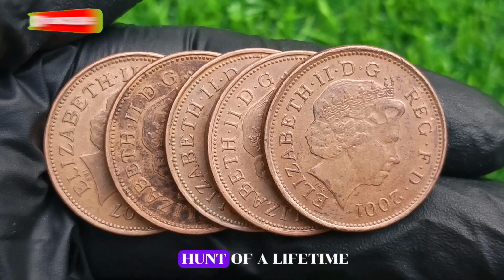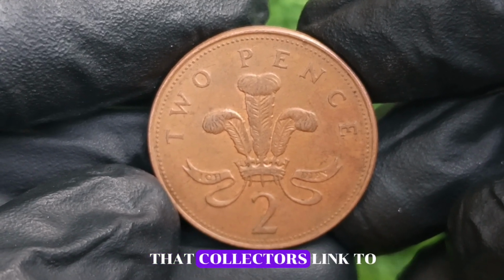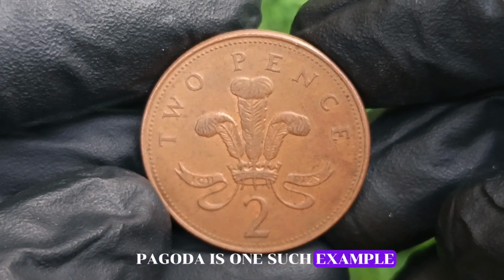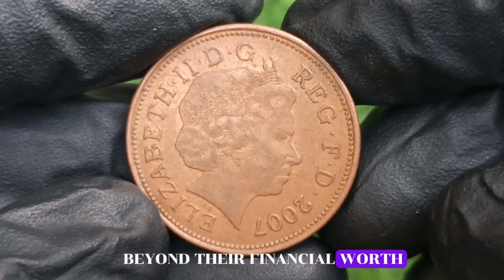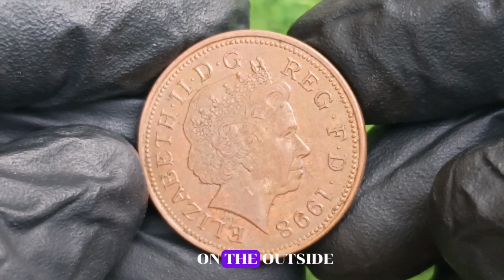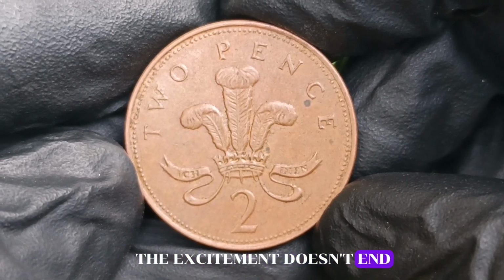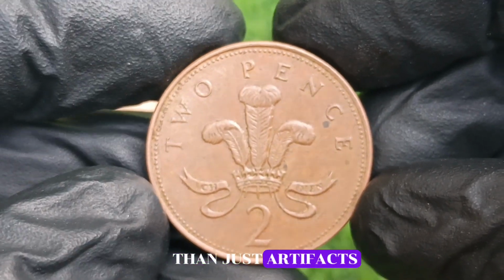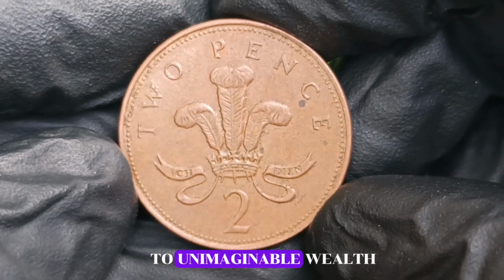Uk 1987 Two Pence Value | Two Pence 1987 Elizabeth Coin from United Kingdom - detailed information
The two pence coin, often referred to as a "2p" coin, has gone through several design changes since its introduction in 1971. The 1987 two pence coin features the third portrait of Queen Elizabeth II by Raphael Maklouf. This portrait was used from 1987 to 1997, and it depicts the Queen facing right, wearing a crown, and accompanied by the inscription "ELIZABETH II D G REG F D." This stands for "Elizabeth II, by the Grace of God, Queen, Defender of the Faith." The Maklouf portrait is one of the iconic representations of Queen Elizabeth II on British coinage.